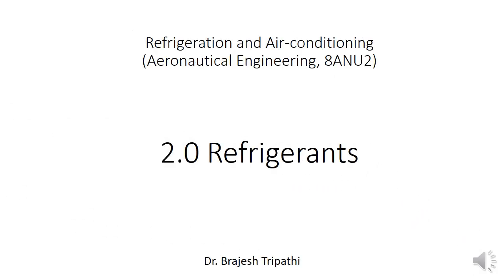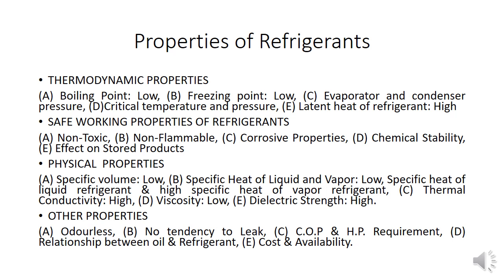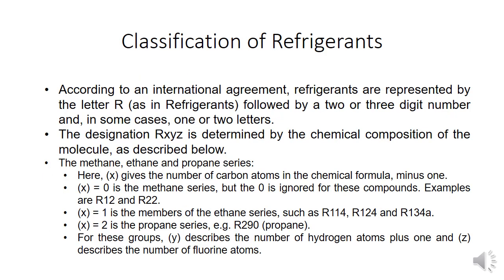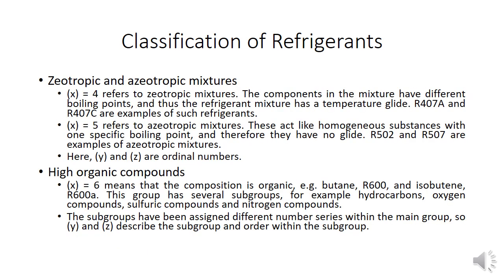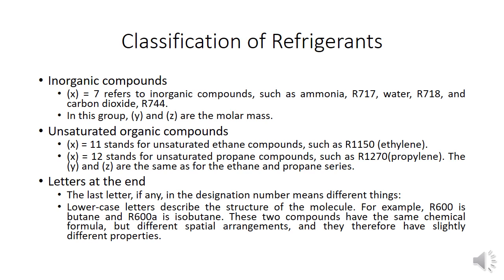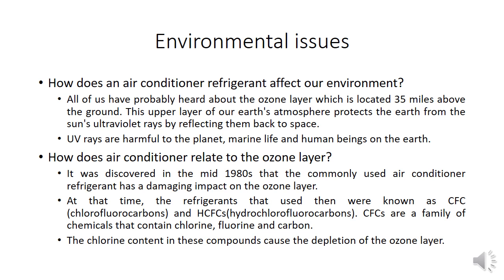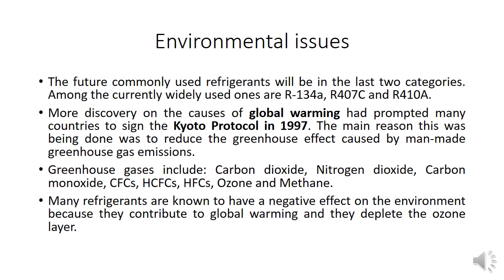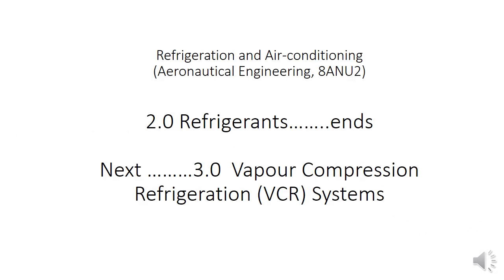AN 2.0 RAC Refrigerants by Dr. B. Tripathi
Video Lecture on Refrigeration and Air-conditioning